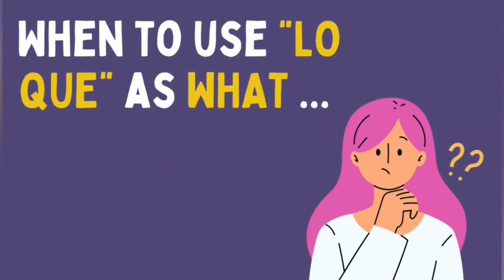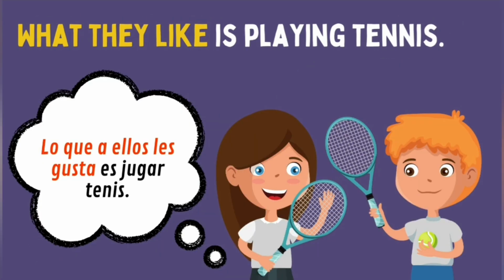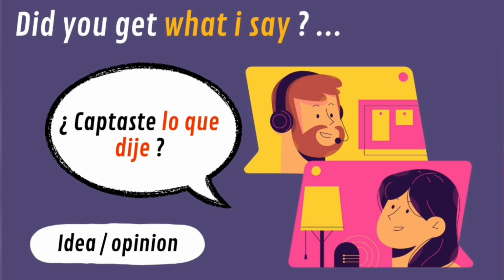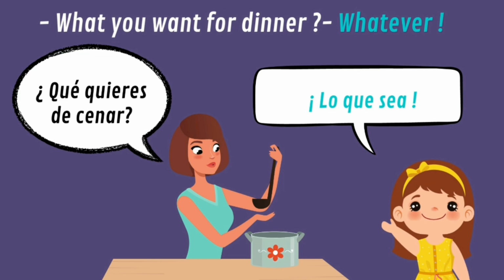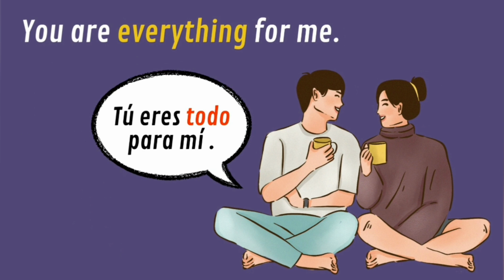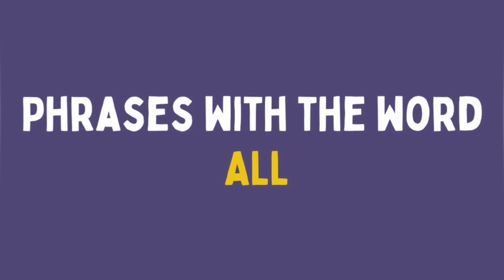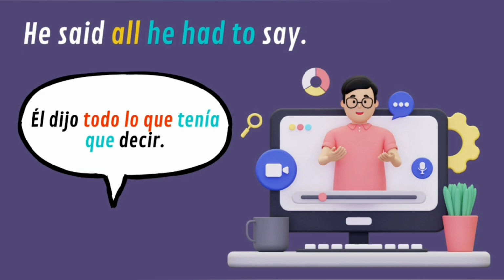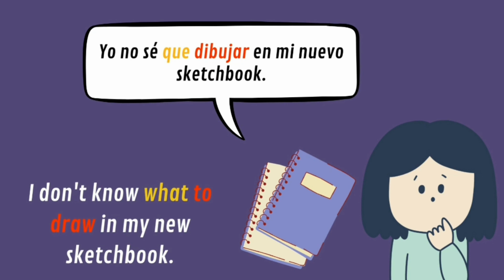"Lo que" in Spanish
How to use the word "Lo que" in Spanish